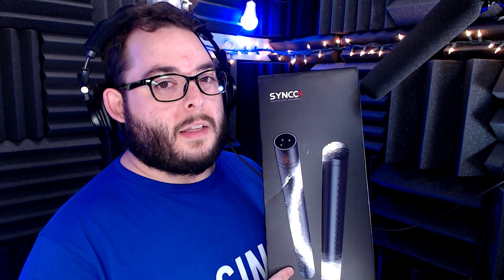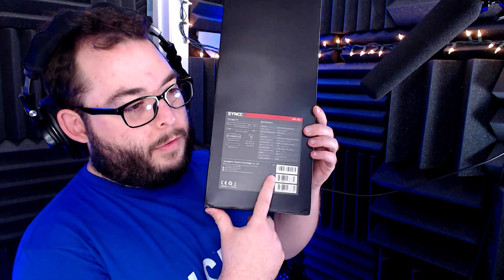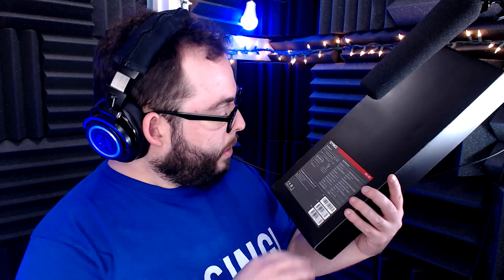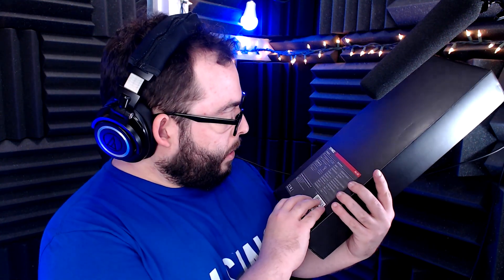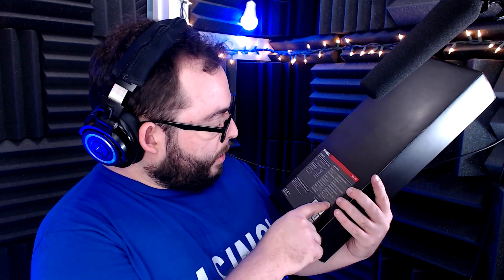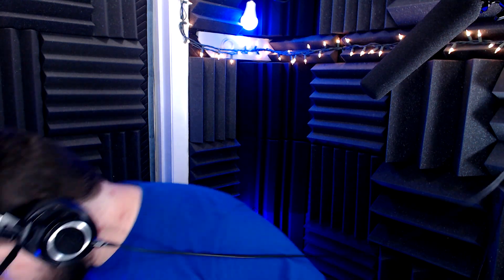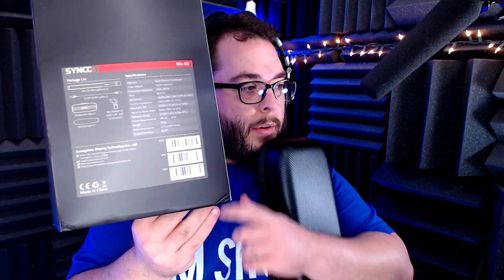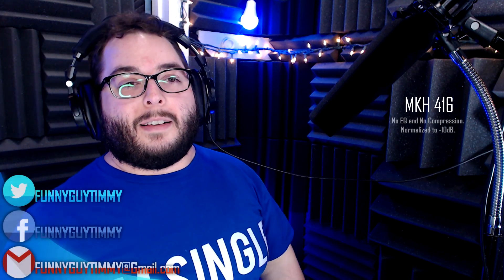SYNCO Mic D2 Review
Well, today's the day! I needed a second shotgun mic to work well with my Sennheiser MKH-416 and figured this mic might be the best option. Now let's put it to the test and through its paces.

Skip to the audio test/sample. ► 0:09:12

Coaching, Reviewing and Help email ►